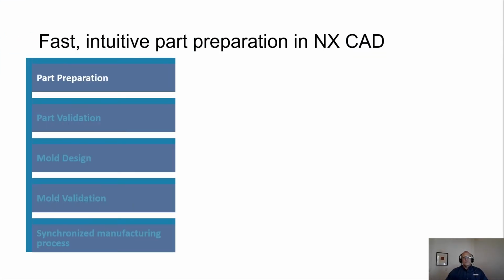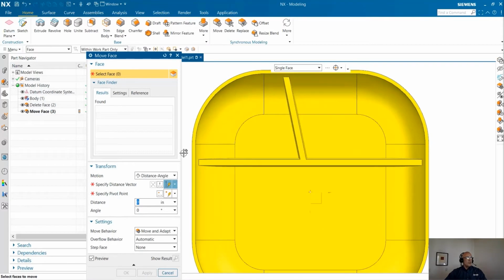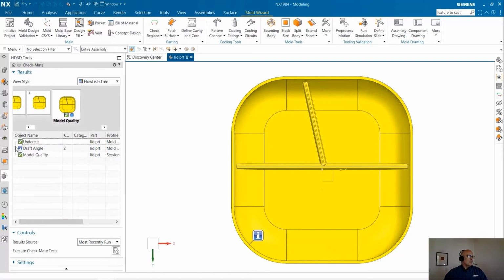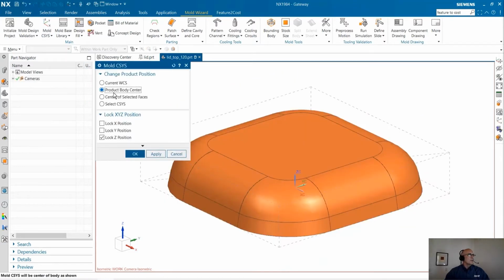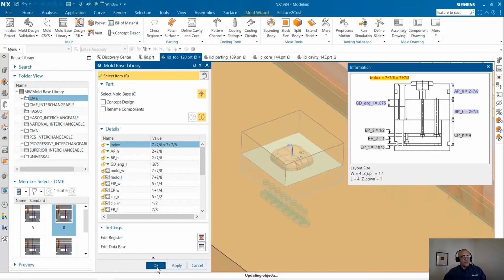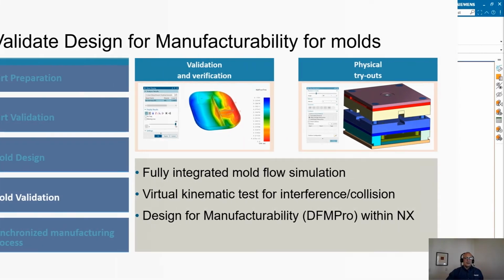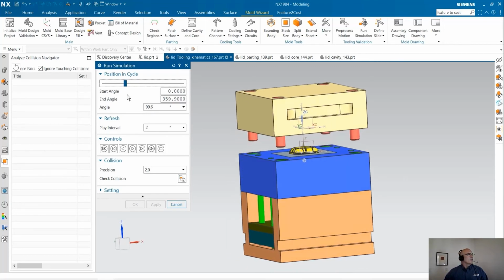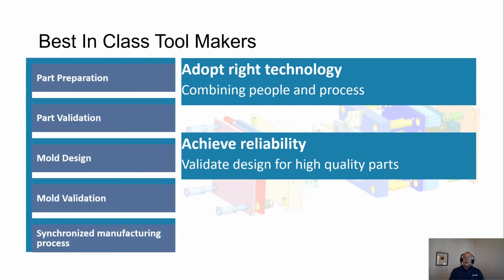NX Mold Wizard Webinar | Swoosh Technologies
🛠️ Siemens NX Mold Wizard: Complete Guide & Demonstration

Join Swoosh Technologies' expert, Reese Shearer, as he walks you through the powerful features of NX Mold Wizard. This comprehensive tutorial covers everything you need to know about efficient mold design!

🔑 Key Learning Points:
• Essential part preparation techniques
• Step-by-step mold design workflow
• Validation tools and best practices
• Seamless manufacturing integration
• Tips from industry experts

👨‍🏫 Presented by: Reese Shearer
Expert Mold Designer at Swoosh Technologies

🔗 Additional Resources:
for more valuable content!